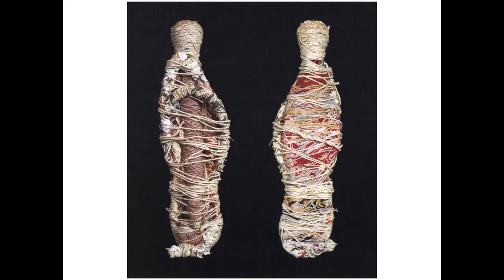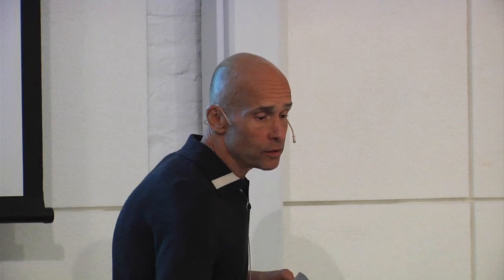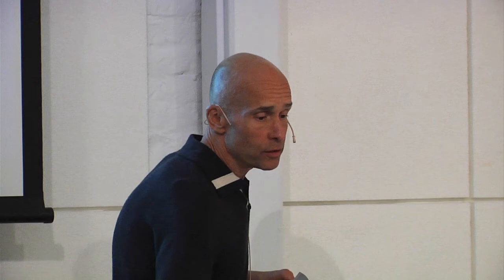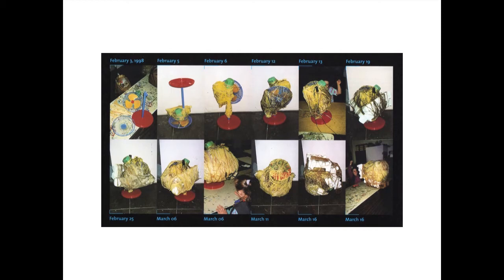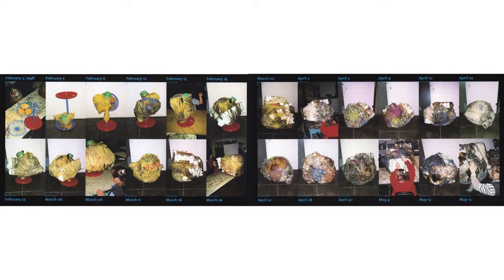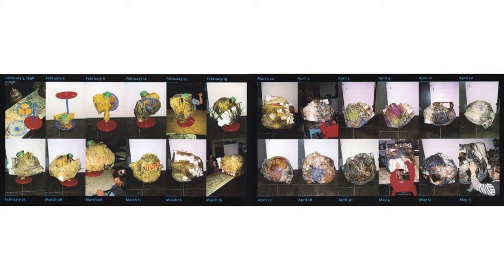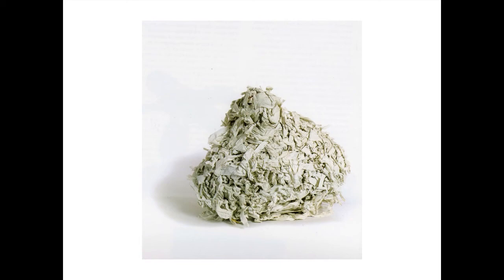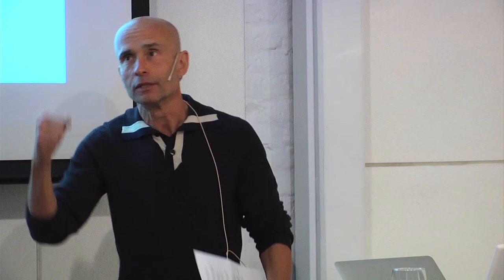Tactile Pleasure in the Work of Judith Scott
Tom Di Maria, Creative Growth Center Director, discusses the importance of touch and tactile sensation in the work of Judith Scott. Scott was renowned for her intricate fiber art at the Creative Growth Center.